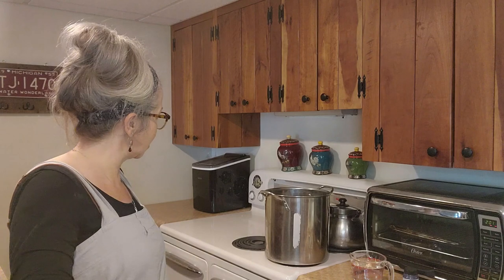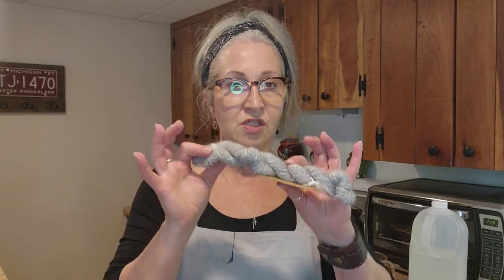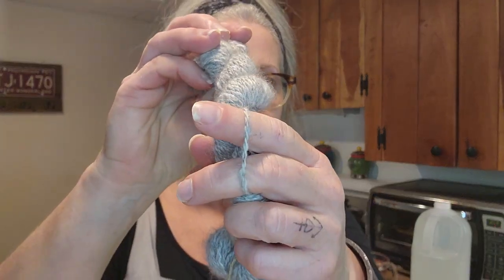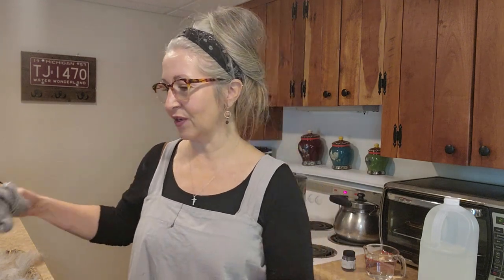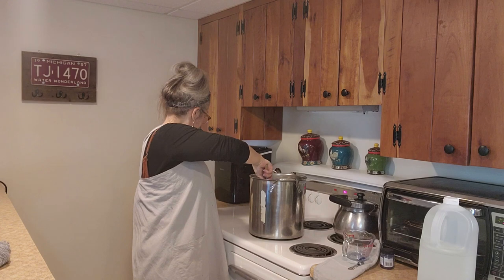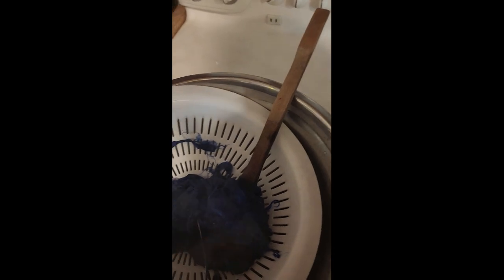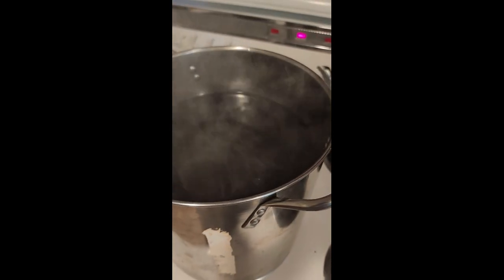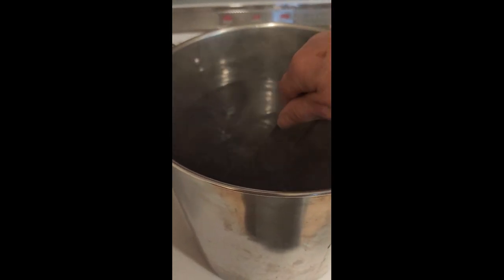Dyed Angora Yarn and Fiber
Starter set of acid dyes

"If I Wrote You a Song" By Melanie Bell